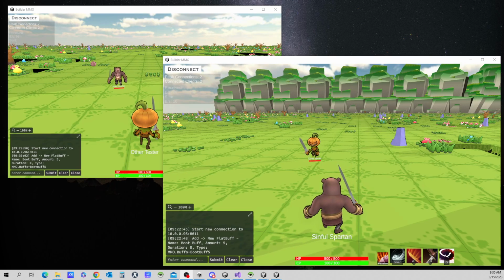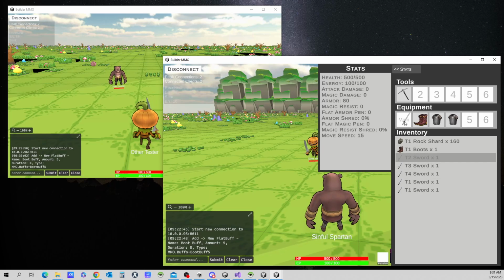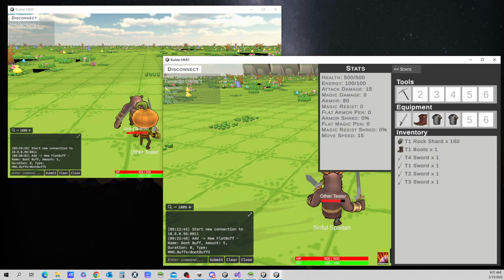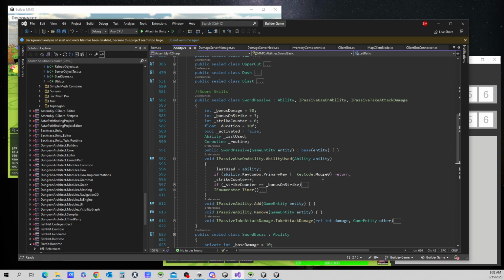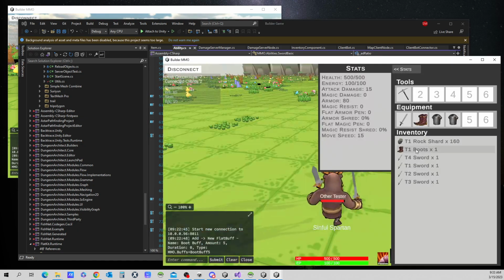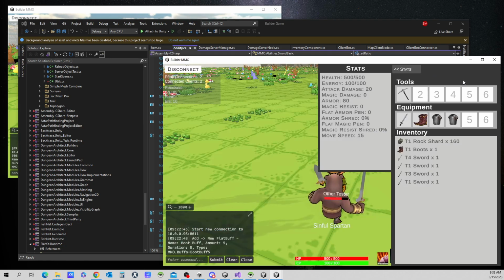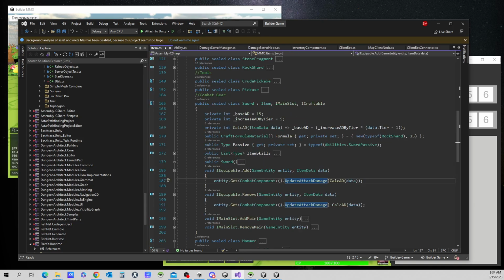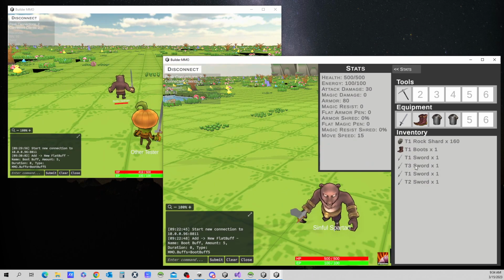DevLog 2 - Indie MMORPG Game Development - Item Tiers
This log covers the addition of item power tiers and shows how the ability passive works.